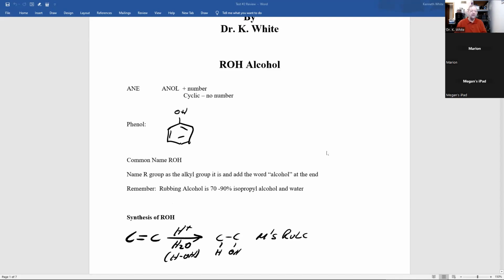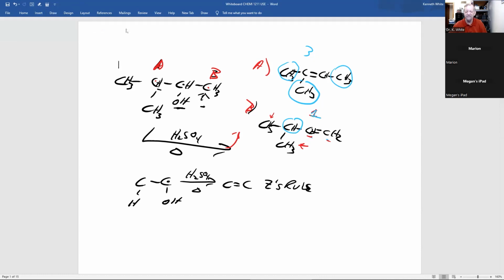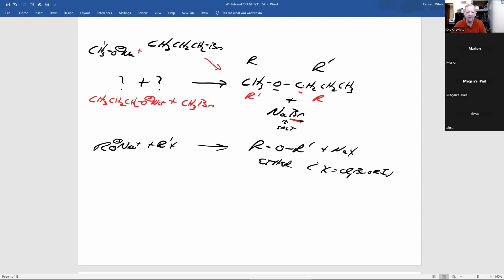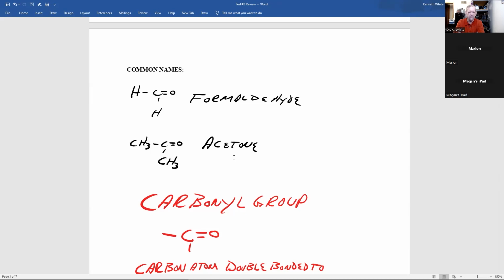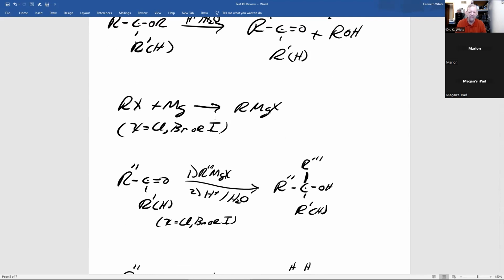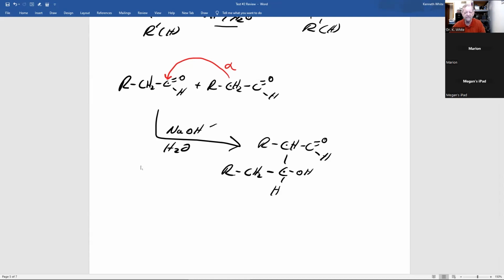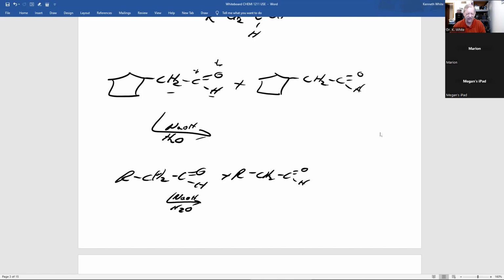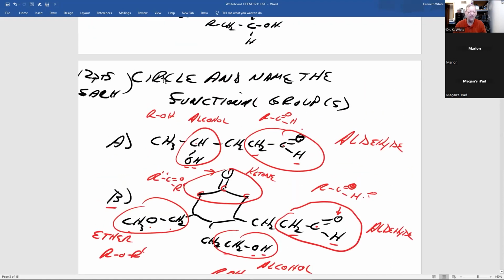20230627 CHM 170 Zoom Meeting Week #4